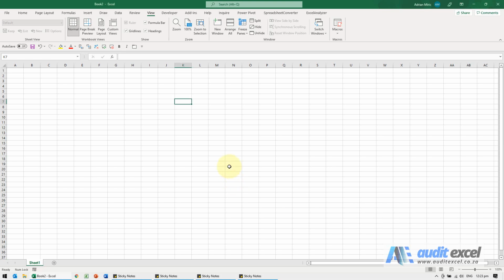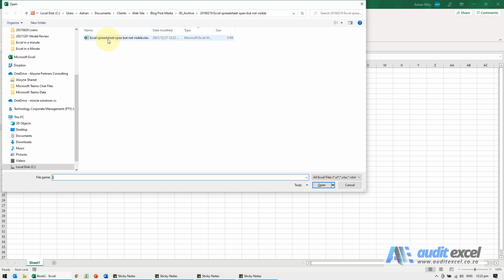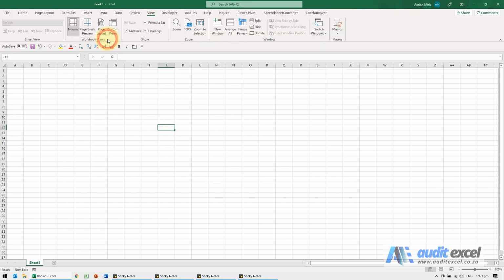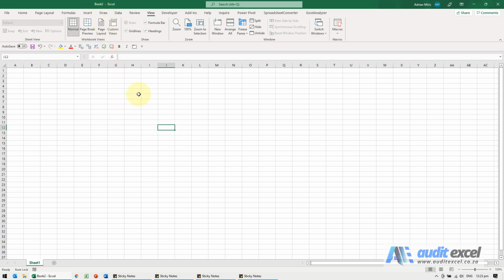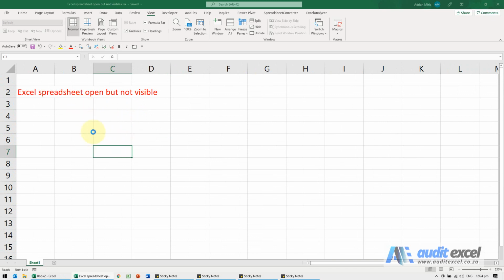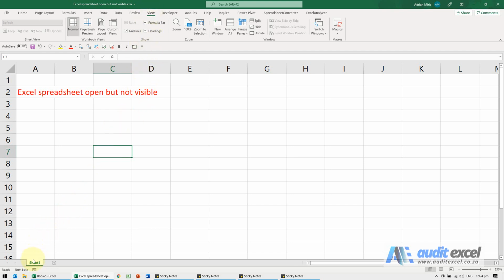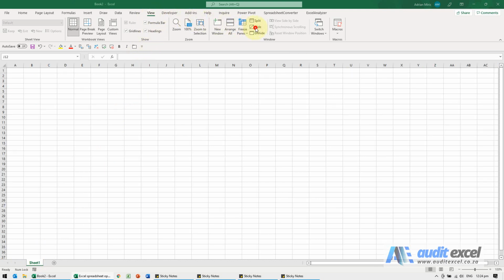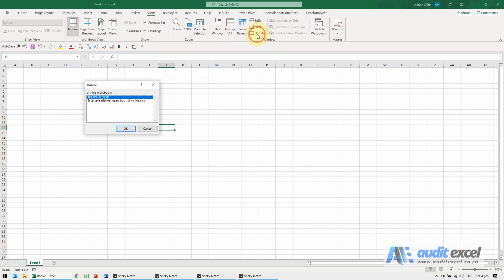Excel spreadsheet open but not visible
Finding your spreadsheet when you have opened it but it does not seem to show, either showing a gray screen or just the initial blank spreadsheet with no data in.

⏲Time Stamps
00:00 Excel spreadsheet open but does not display
00:15 Open the spreadsheet in the normal way
00:20 Excel does somethin but not showing data
00:25 Unhide this hidden open spreadsheet
00:48 VIEW and HIDE in the ribbon hides the whole spreadsheet, not just the sheet